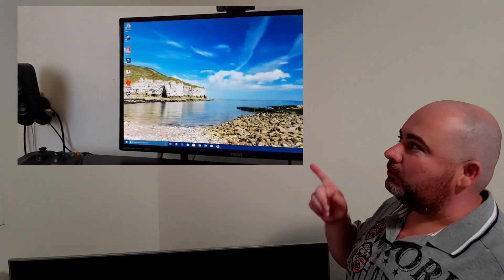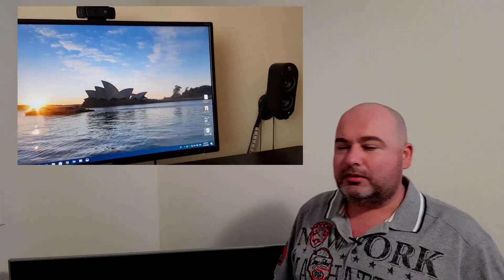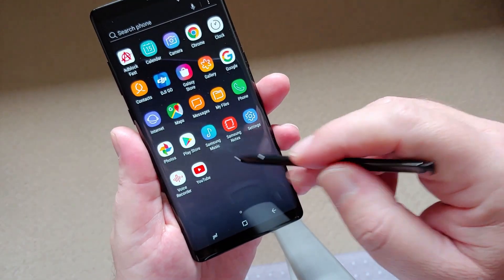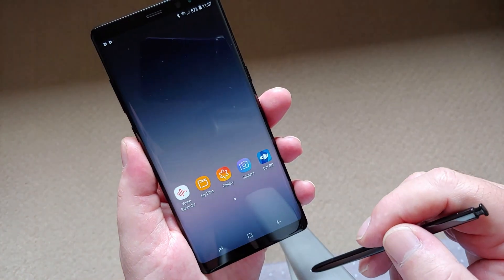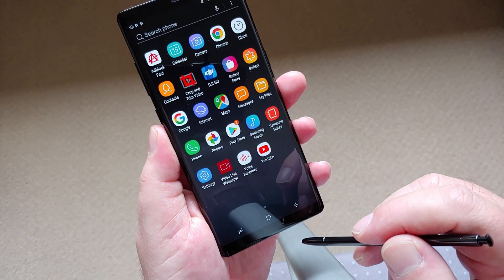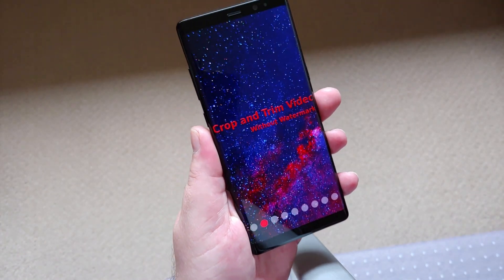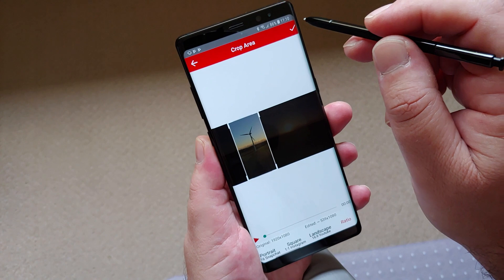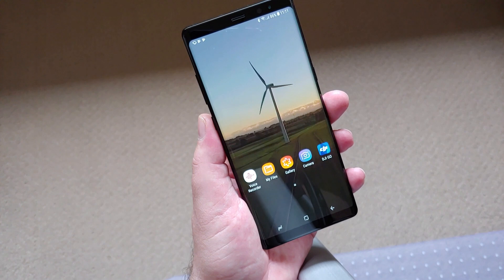HOW TO USE ANY VIDEO AS WALLPAPER ON YOUR PHONE || Easy Step by Step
Use any video as wallpaper for your Phone 2019. Works with all Android Devices. New, easy step by step guide. Video Wallpaper for Samsung, Google Pixel, LG G7, V40, Huawei, HTC and more. Does not work on Apple iPhone.

Check out my previous video on How to set any video as wallpaper in Windows 10